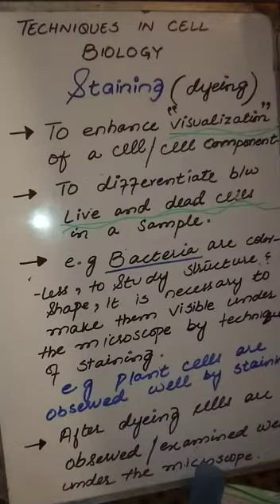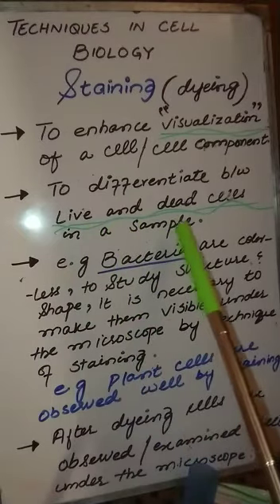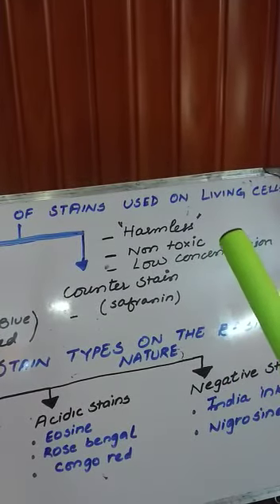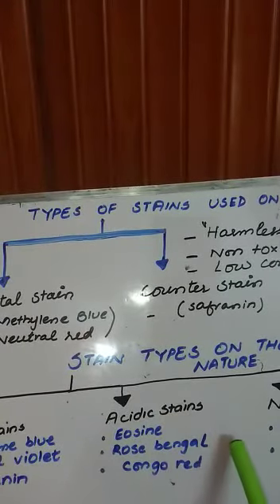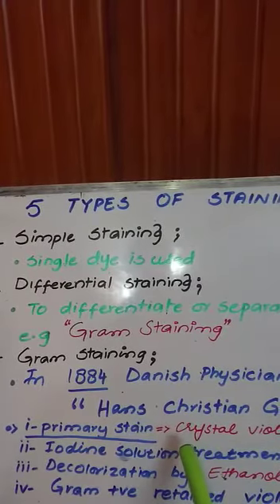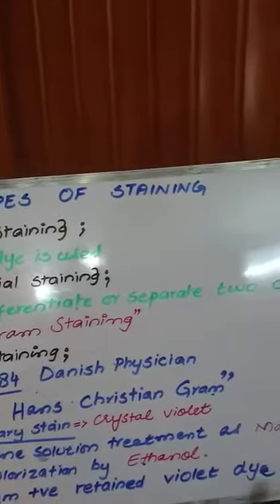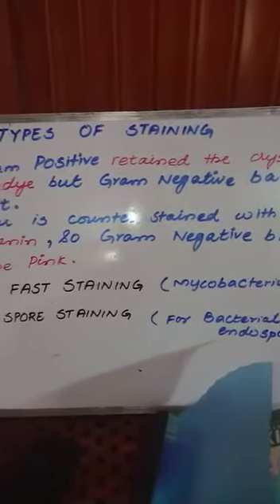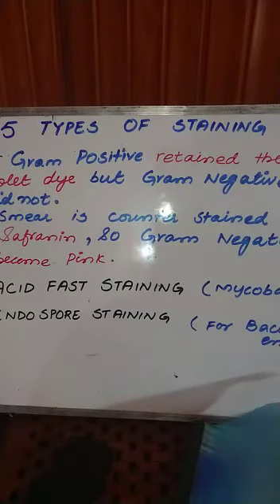11th Class Biology.Techniques in Cell Biology .Staining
Learn With the name Of Allah